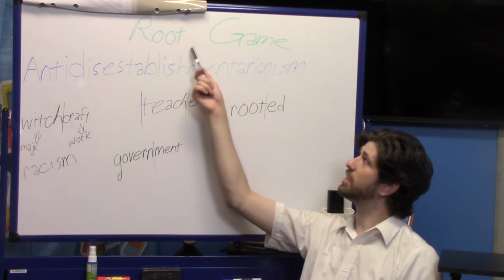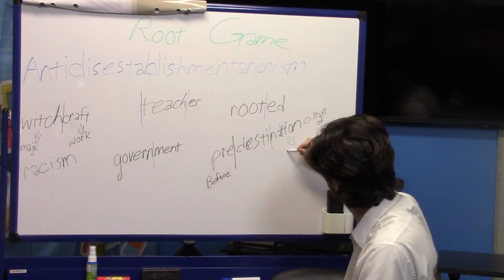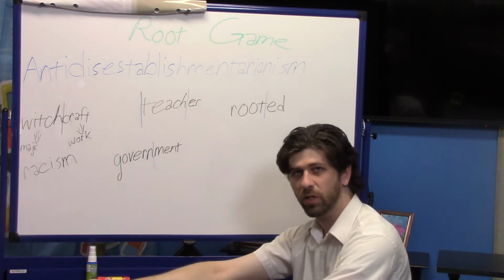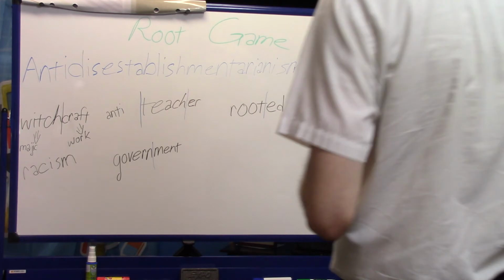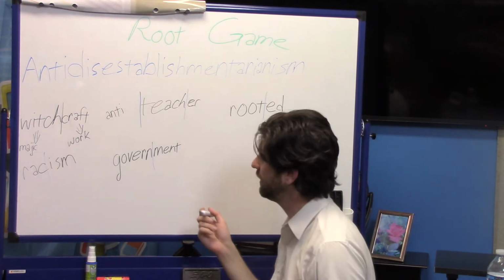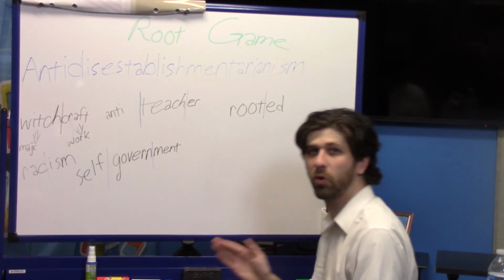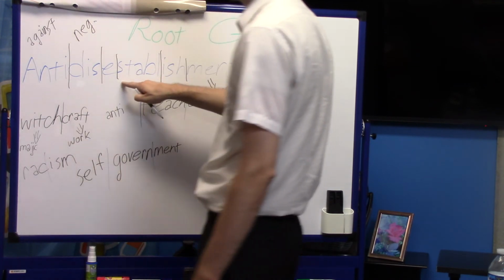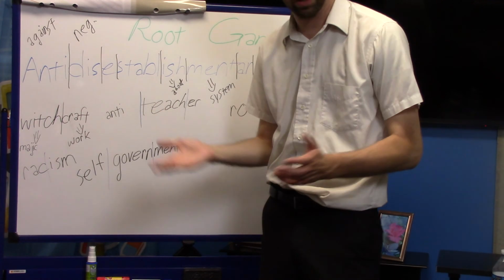week4 English6up6 30 20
The Root Game